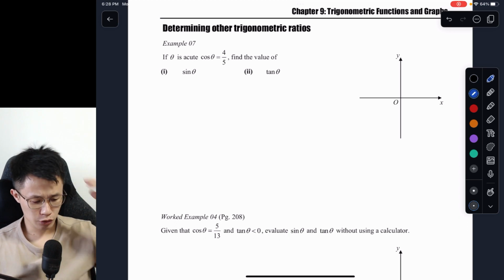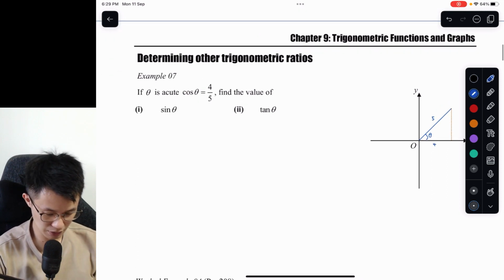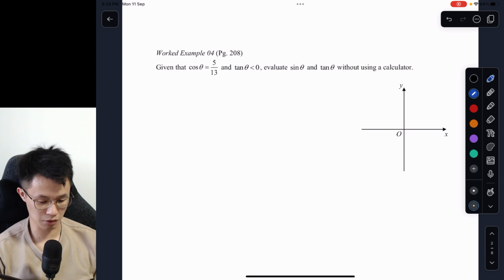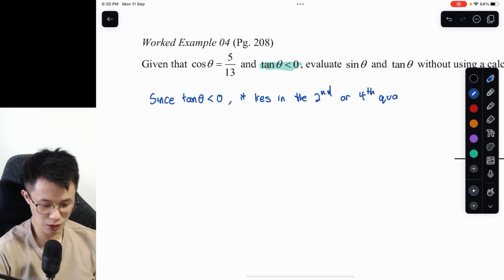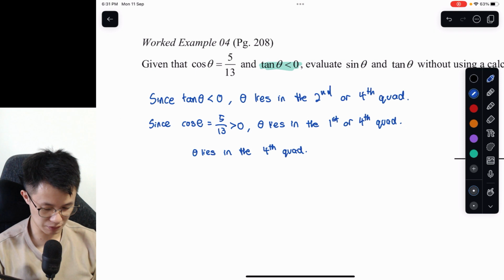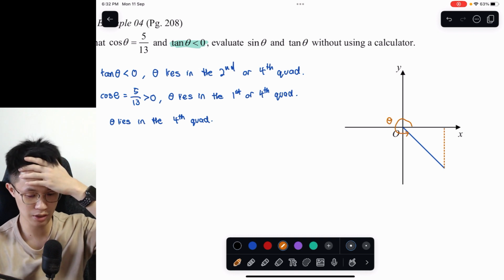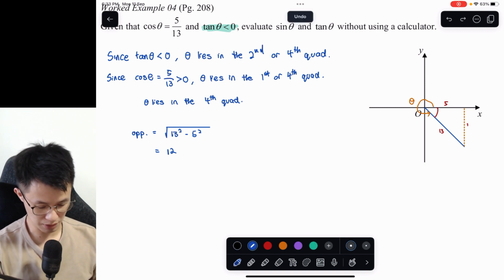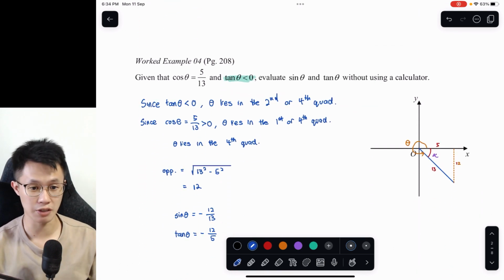Trigonometric Ratios of general angles (Part 2)